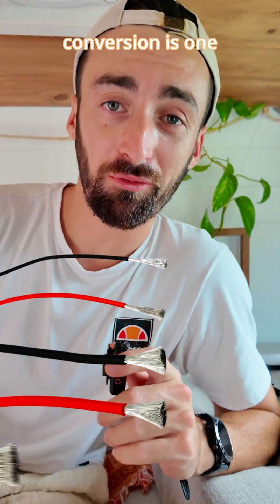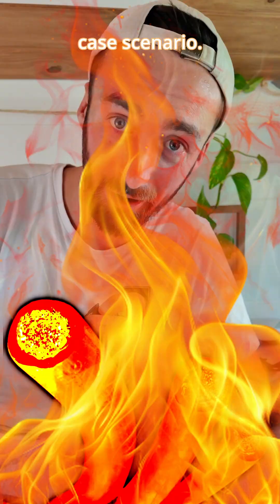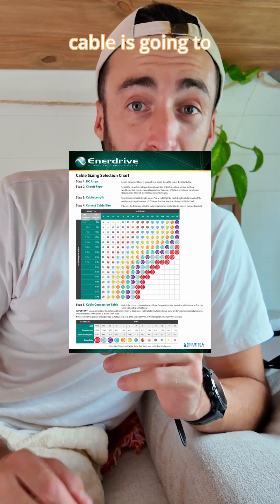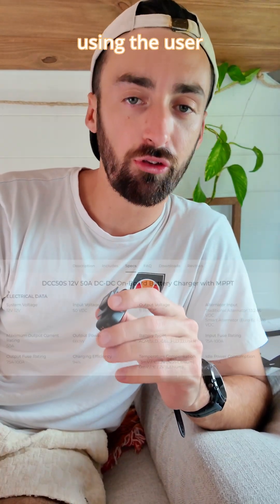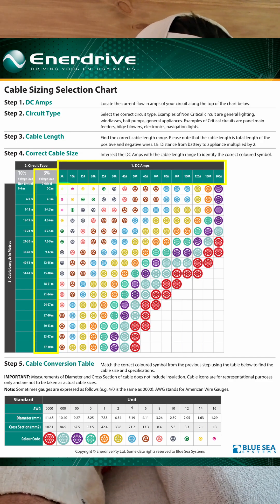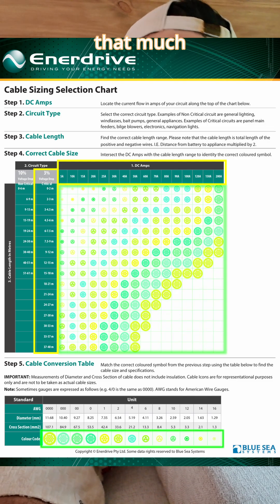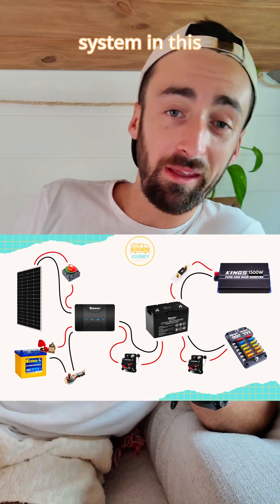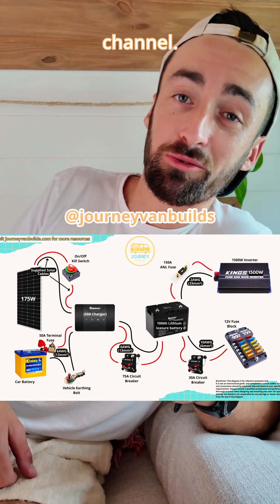How to Size Cables For Your Van Conversion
The size of your cables is a detail easily overlooked as you begin researching your 12v electrical system, but it's also vitally important to get right. Luckily it's easier than you think. Following a cable size chart easily found online you can go through your system step by step, finding the correct gauge cable for each component as you go. Going through this process yourself will give you far more confidence in your own knowledge and in the safety of your system.